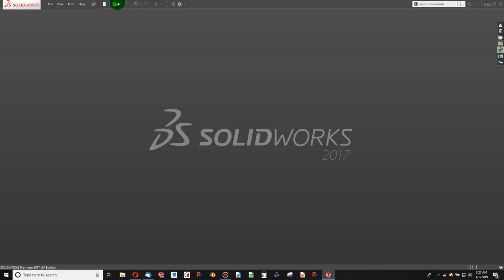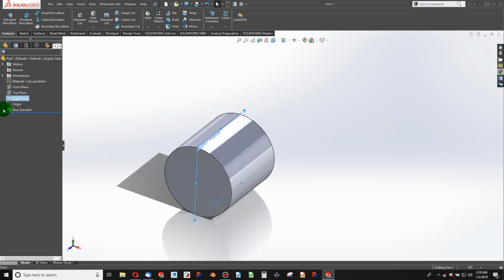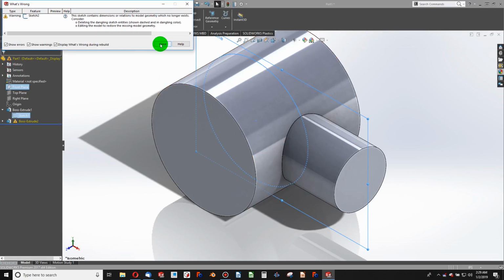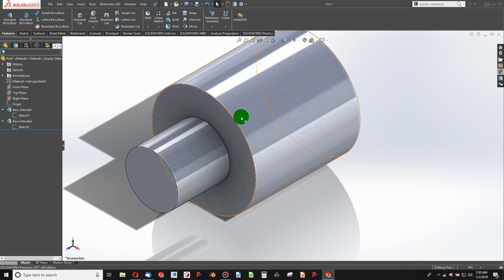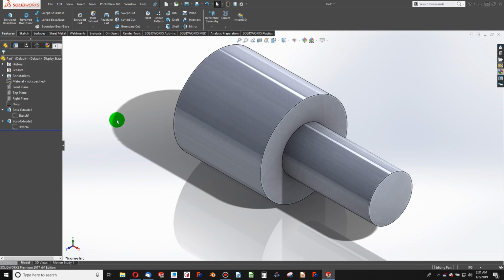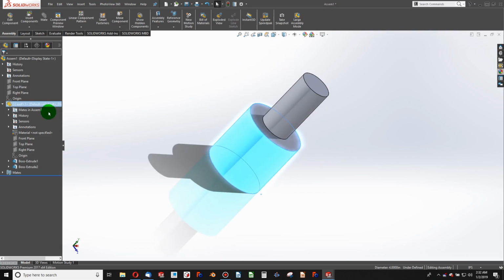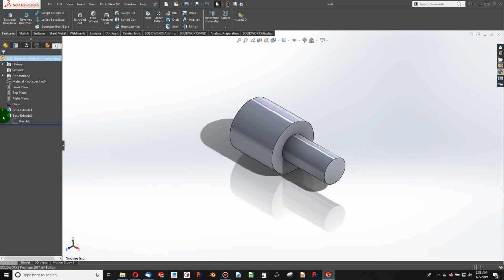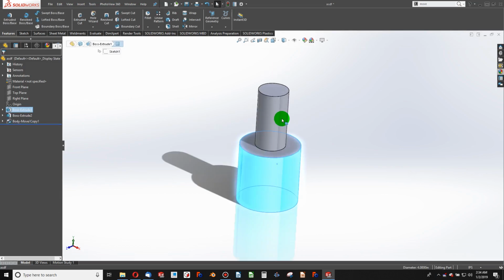Reorient a Part In SolidWorks|JOKO ENGINEERING